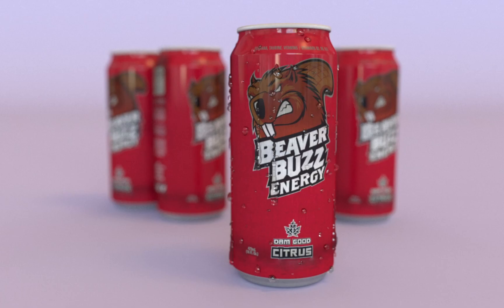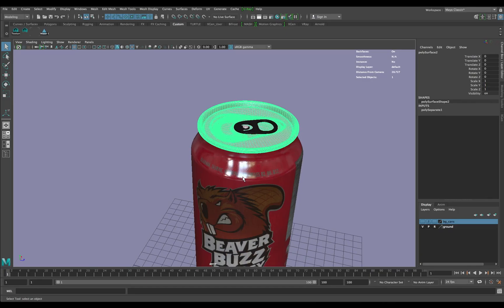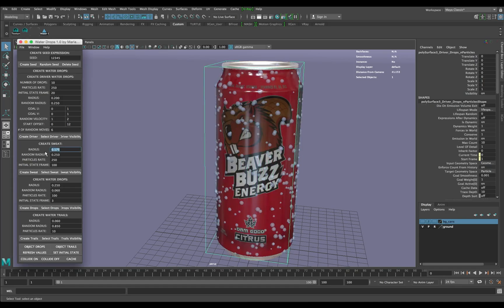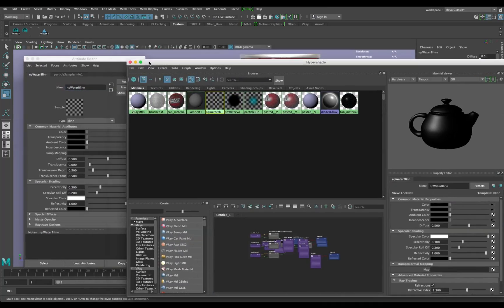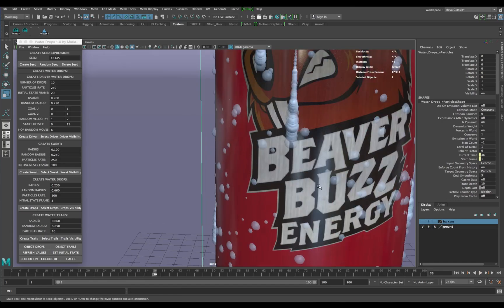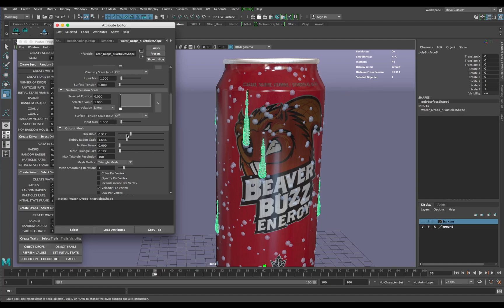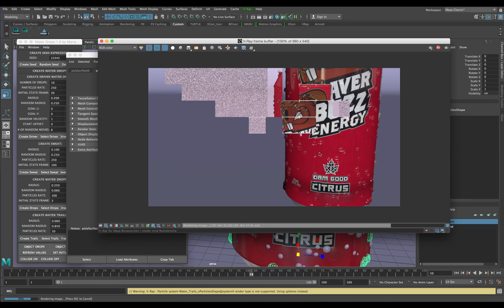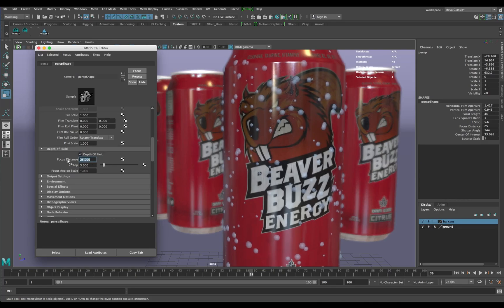Achieving Photo-Realistic Drink Condensation in Maya (2017)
I’ve been asked to come up with a lot of really cool looks… Some of which are a bit trickier than others. Photo-realistic results can sometimes be easy, but they can also be quite challenging. If it’s something that people see every day, having it off by even a little bit can cause people to spot problems right away.

When working on some R&D for one of ‘The Vault’ clients, I had to figure out a way to achieve a realistic look for some drink cans… which is a pretty simple task on it’s own. But what if we wanted to make the can look chilled? How would we come up with a believable water condensation look in Maya?

After looking around for a bit, I was able to figure out a quick solution, using a script by Mariano Antico, that uses nDynamics and simulations to generate particles on a surface. The cool thing about this script is that it was written specifically to generate condensation on bottles and cans for product design and visualization.

The way water and surface tension work, you will never see 2 blobs of water close to each other without becoming one. You will also rarely ever see a bunch of round droplets on a can,  so by taking it a step further, you can get more realistic results. By then converting the particles to polygons, you can tweak the result to make the drops blob together and look even more realistic. This also gives you an option to fix those ugly water droplets. The really cool thing here, is that the animations still work with the new geo! Duplicate the new geo, rotate and parent it to the other cans, and you’ve got yourself an army!

It might take a bit of playing around to generate the right look for your project, but it’s definitely a time-saver. Check out this video to see how I made it work for our client project for Beaver Buzz Energy.